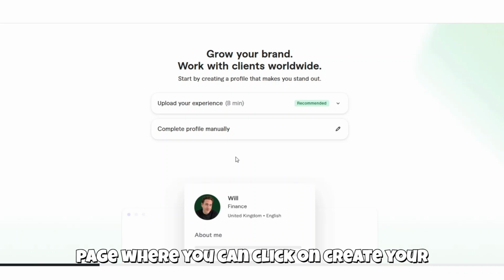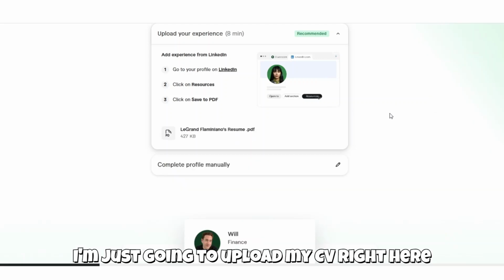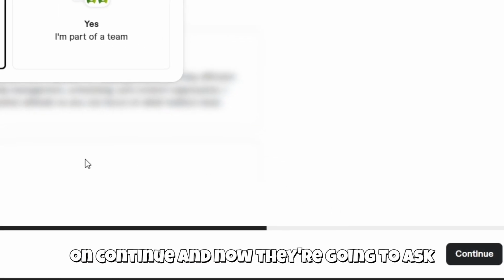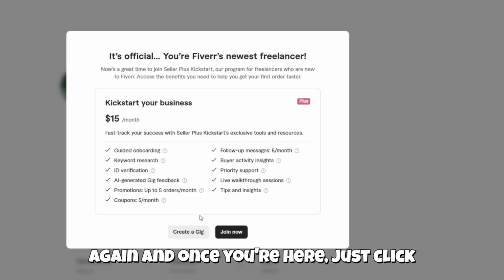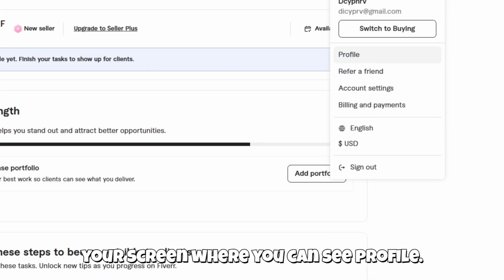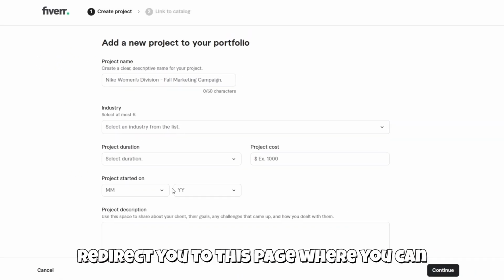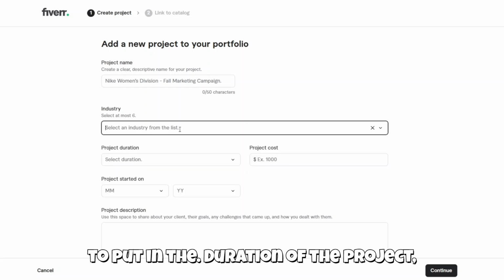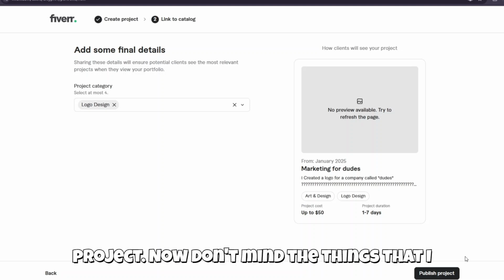How To Add Portfolio in Fiverr (Full Guide 2026)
Fix How To Add Portfolio in Fiverr (Full Guide 2026) by following this easy step-by-step tutorial for Fiverr sellers and freelancers. Learn how to add portfolio items to your Fiverr profile, showcase previous work, upload images or project samples, and improve your gig credibility. Whether you're a beginner or experienced freelancer, this guide helps you create a professional Fiverr portfolio that attracts more clients and increases your chances of getting orders.